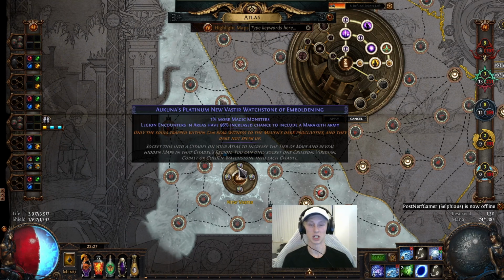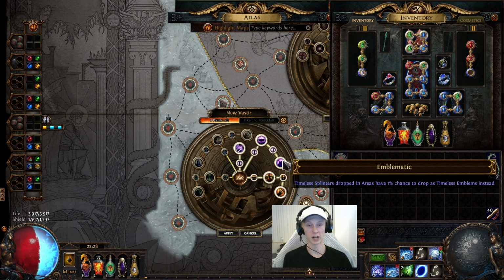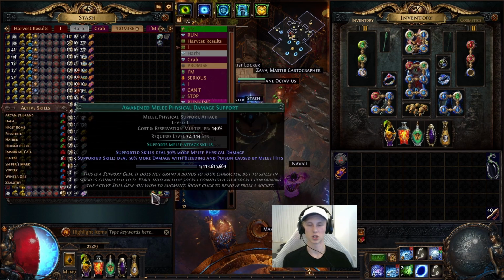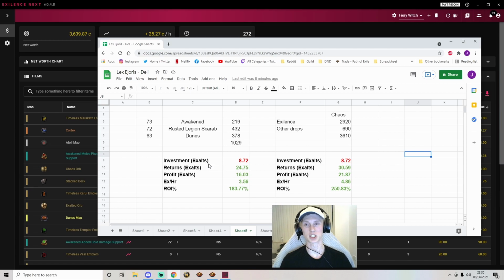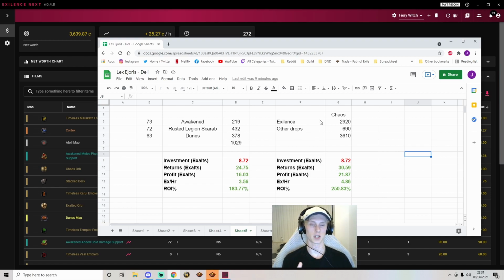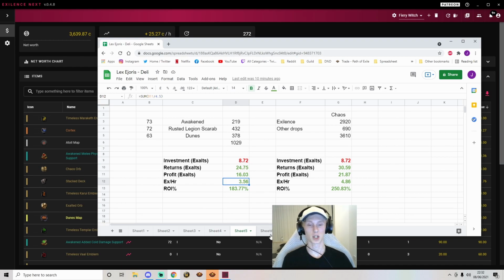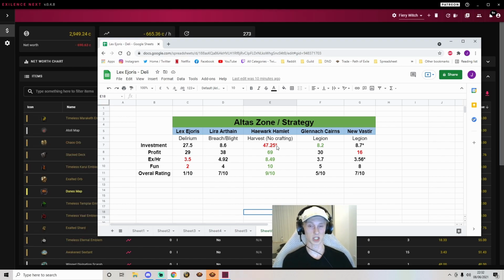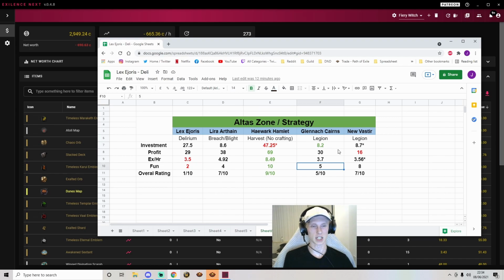The BEST Legion Farm! Full Guide Path of Exile 3.14 Ultimatum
Yo final episode in this short series where we learnt how profitable different strategies are in the later stages of the league, i've also included a comparison of all the strategies at the end too :) We'll be back on Thursday with some more Harvest action and then.. i'm getting a bit of a hankering for some Mirrors so maybe back to Ritual to finish what we started!